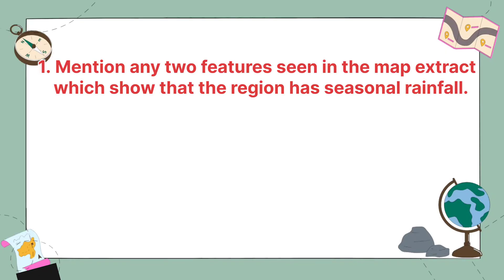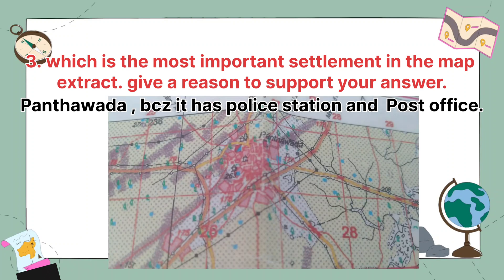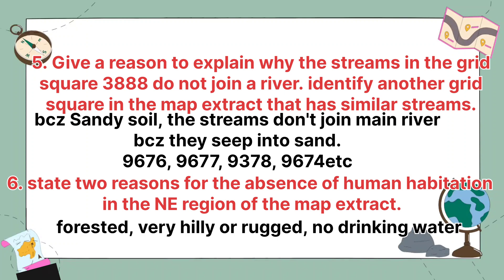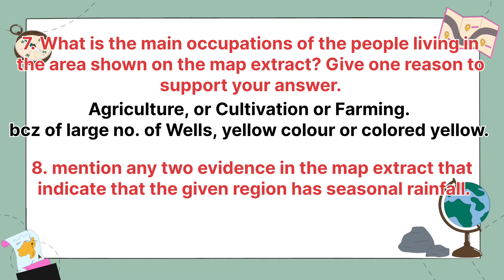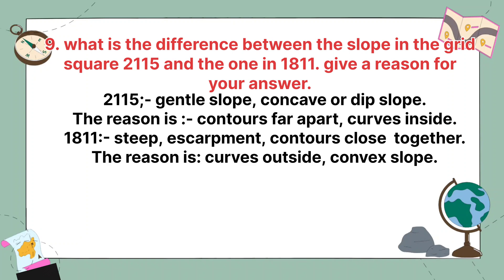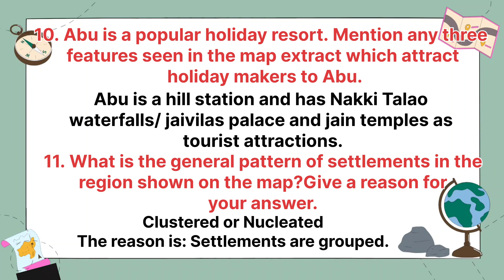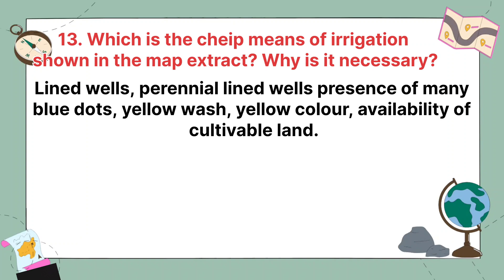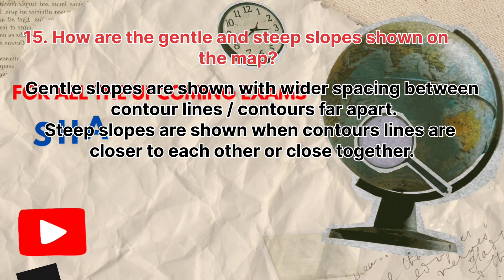Reasoning Questions on Topographical Map | Most important Keywords to Remember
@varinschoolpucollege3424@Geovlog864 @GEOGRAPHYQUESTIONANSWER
Important keywords to remember:-
TOPOGRAPHICAL MAP ICSE CLASS 10

Topographical map reasoning

Topographical map questions

Topographical map interpretation

Map reading skills

Geography reasoning questions

Topographic map analysis

Contour lines and elevation

Landforms on topographic maps

How to read a topographic map

Map-based reasoning tricks

Competitive exam map questions

Geography map study

UPSC geography questions

CBSE ICSE topographic maps

Class 10 geography map questions

Learn map reading easily

Map study techniques

Map-based question solving

Geography MCQs on maps

Easy tricks for map interpretation

Contour lines explanation

Understanding topographic symbols